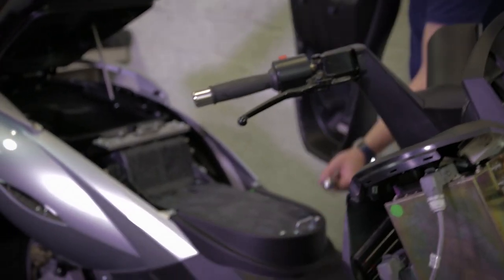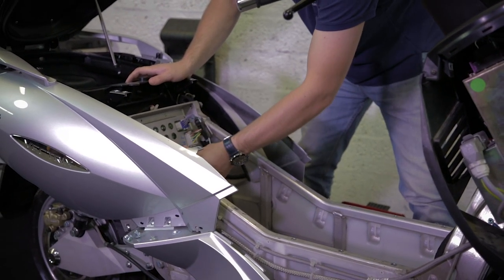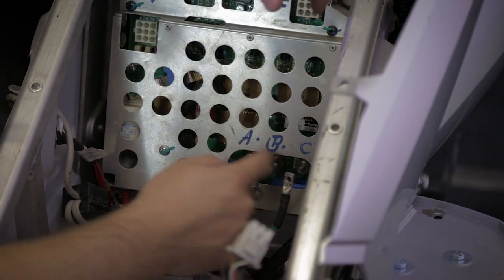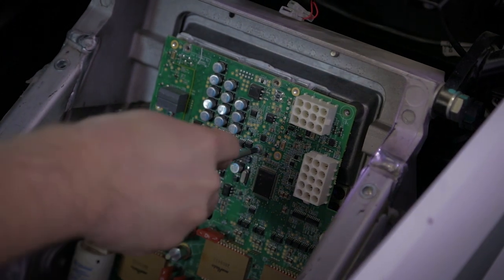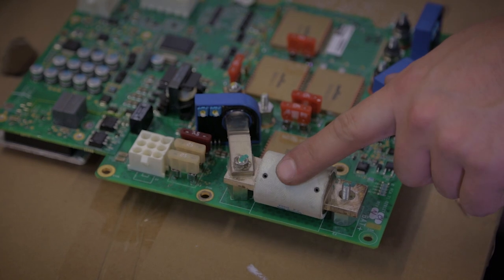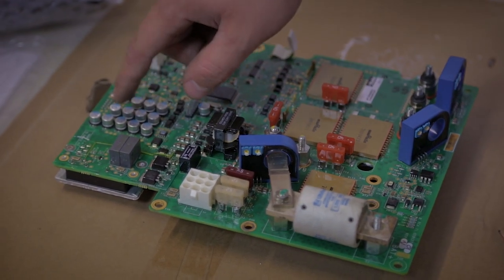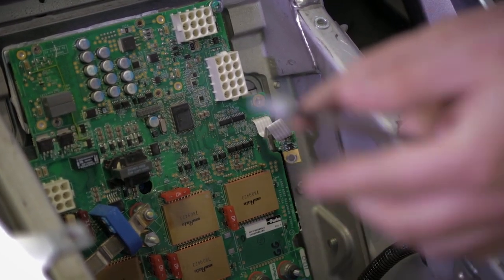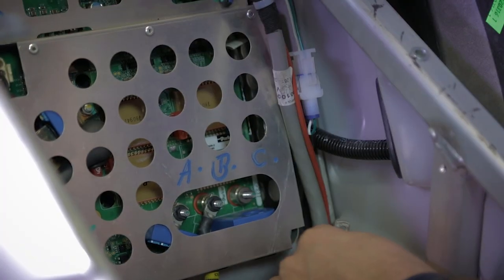Vectrix Electric Scooters - Removing Side Panels and Motor Controller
In this video we explain the process of removing the side panels to access the battery compartment and the motor controller.

This video is one of a series of repair and servicing videos produced by Vectrix Electric Scooter, manufacturers of the VX1, VX2 and VT1 Electric Scooters / Motorbikes.